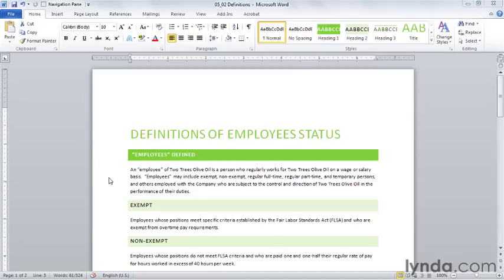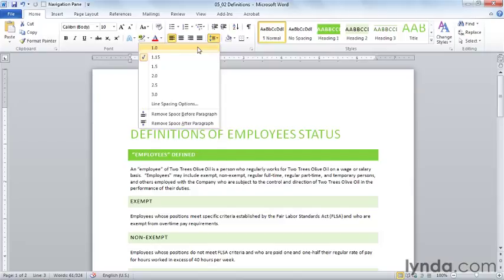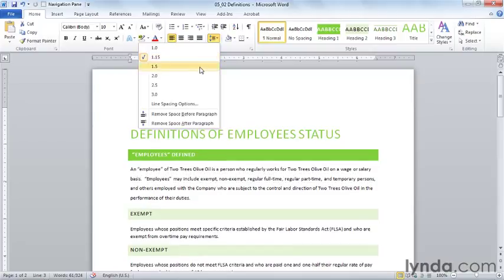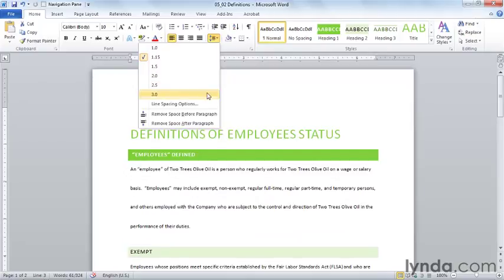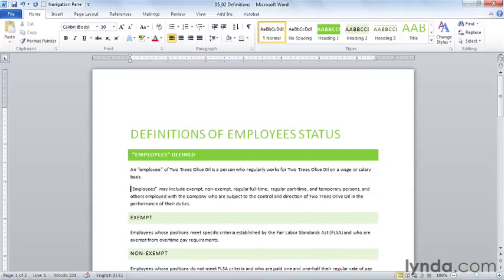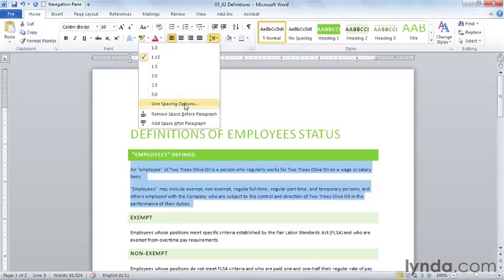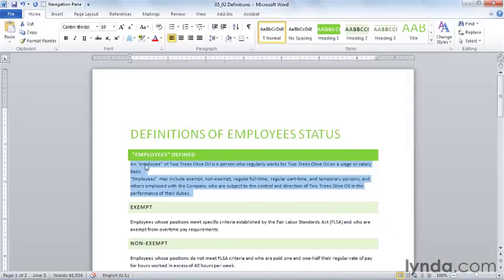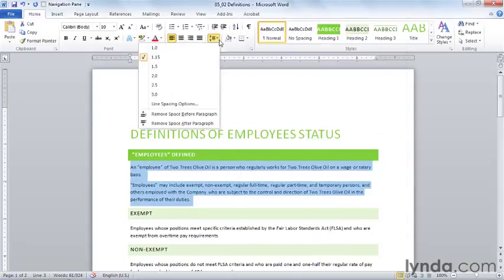0502 Changing line spacing